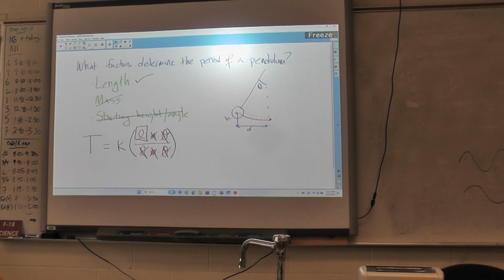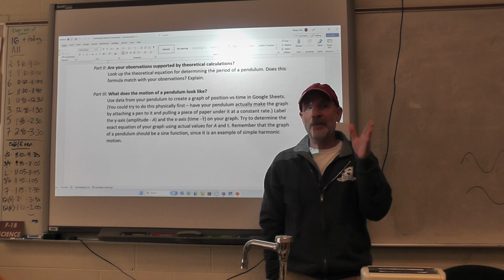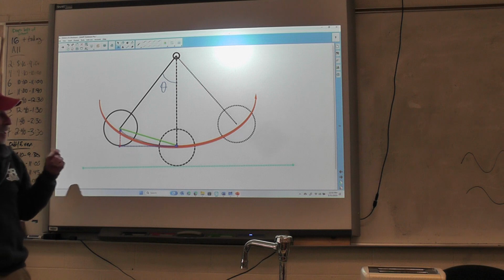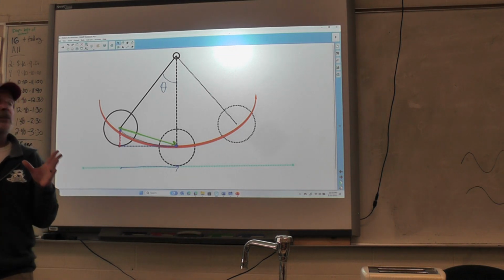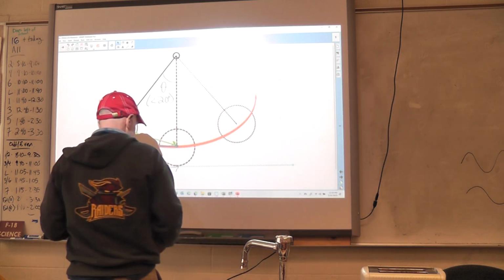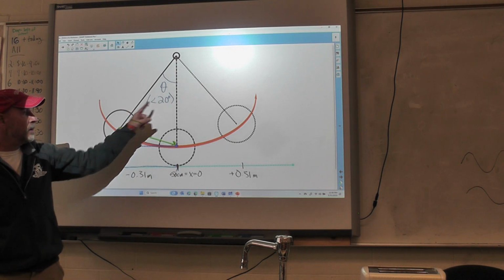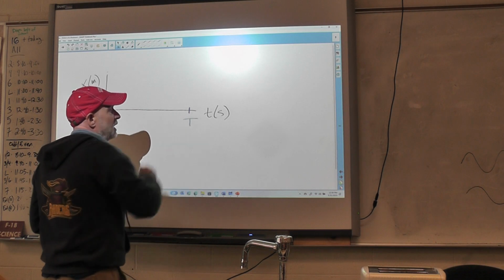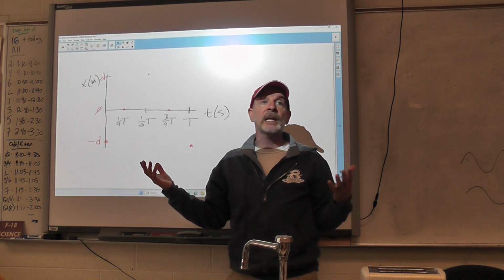How to Graph the Motion of a Pendulum